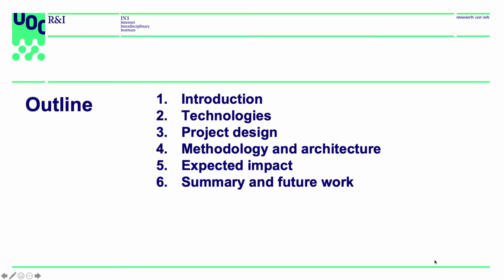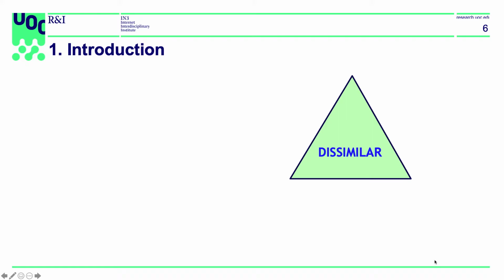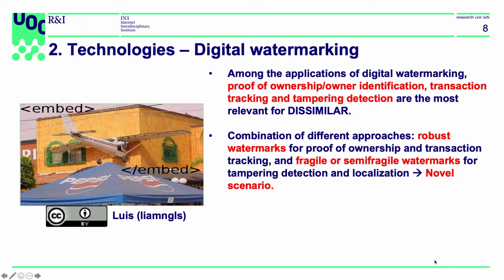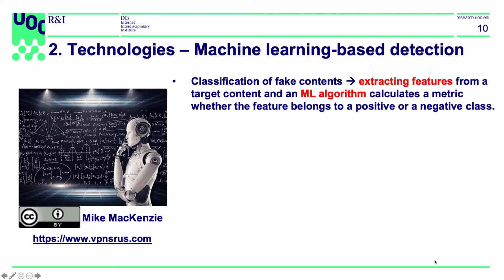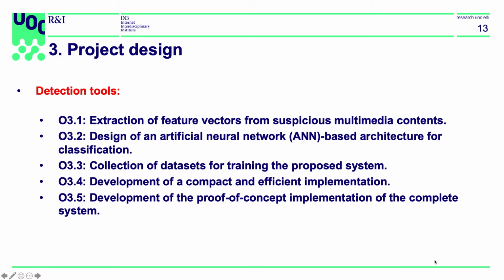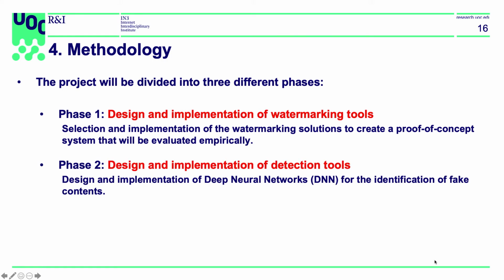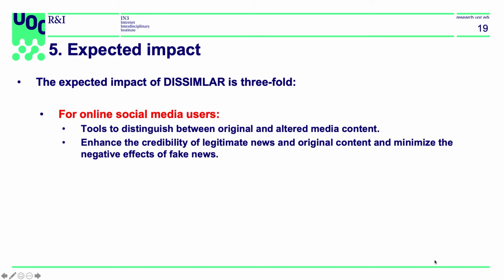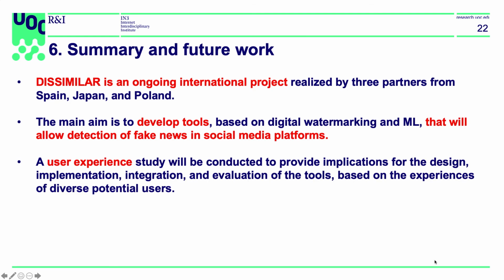ARES 2021 - DISSIMILAR: Towards fake news detection using information hiding, signal processing an..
DISSIMILAR: Towards fake news detection using information hiding, signal processing and machine learning

Talk of the accepted paper in the Workshop CUING 2021 at the ARES 2021 conference by the authors David Megias (Universitat Oberta de Catalunya, Spain), Minoru Kuribayashi (Okayama University, Japan), Andrea Rosales (Universitat Oberta de Catalunya, Spain), Wojciech Mazurczyk (Warsaw University of Technology, Poland).